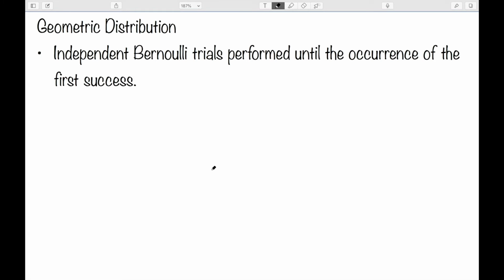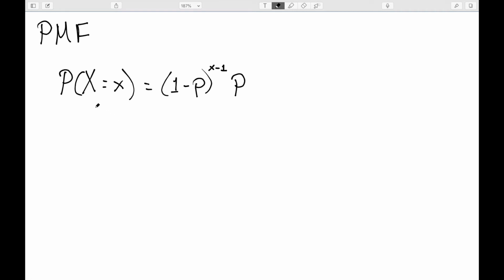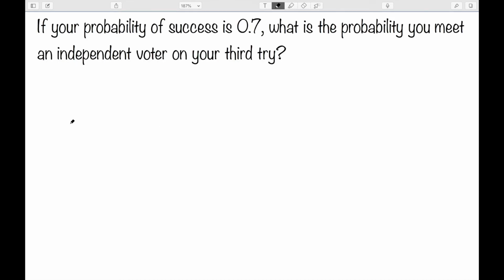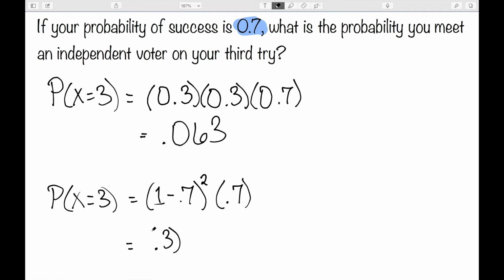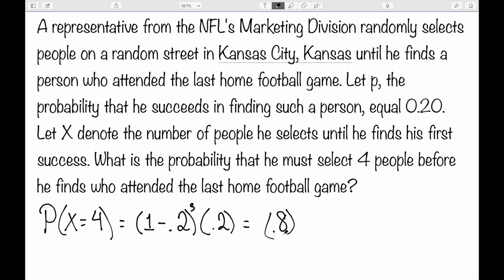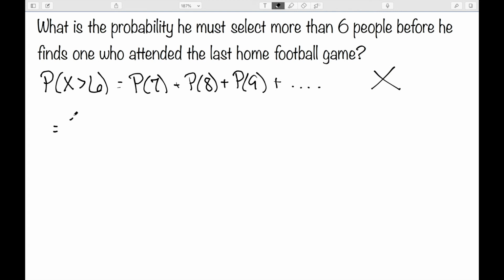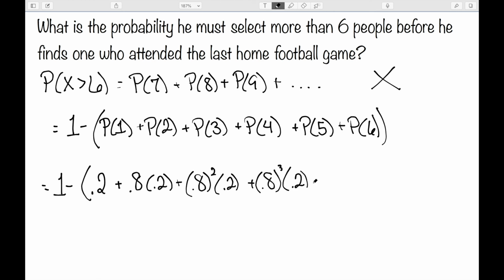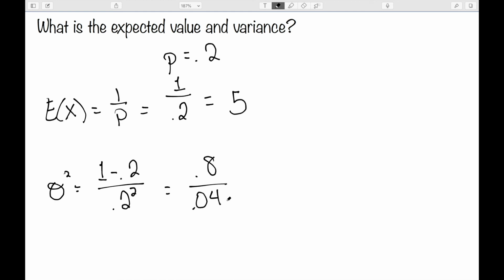Geometric Distributions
I define the geometric distribution, and discuss how to find these types of probabilities. I also discuss how to find the mean and variance of these distributions.